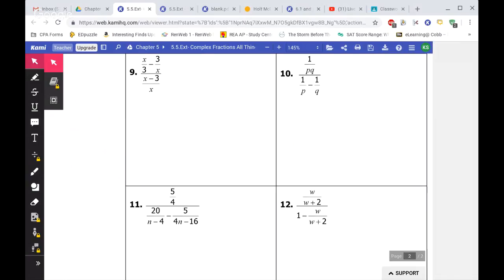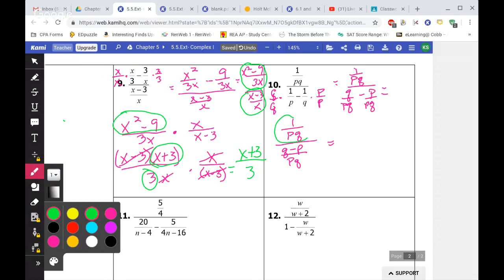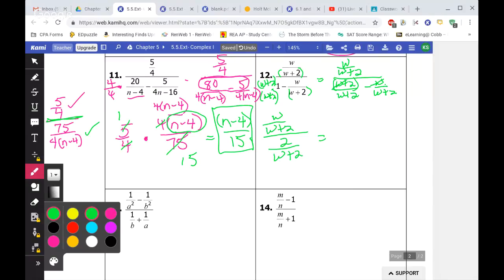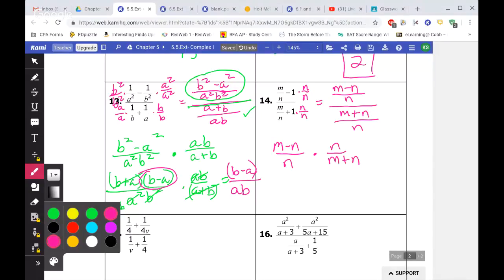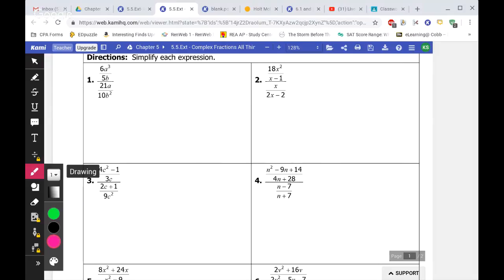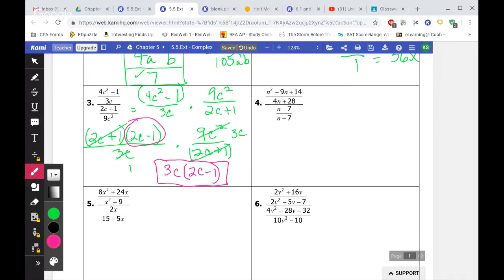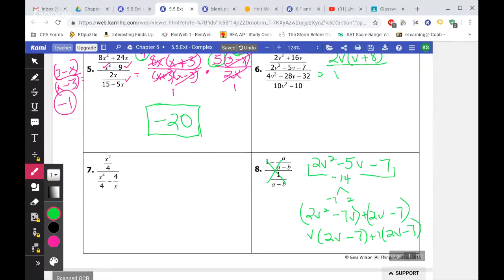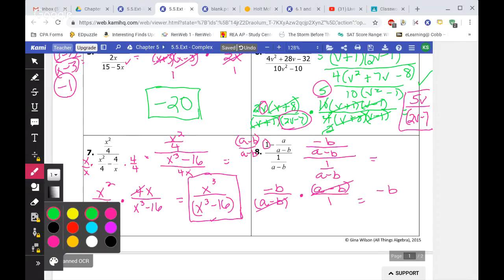Math Lab - Algebra II - January 22, 2019